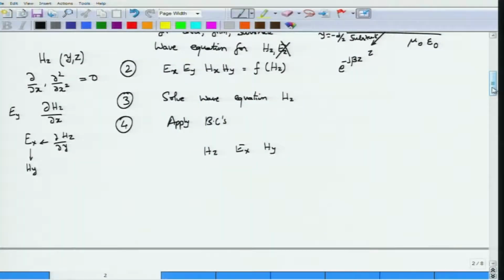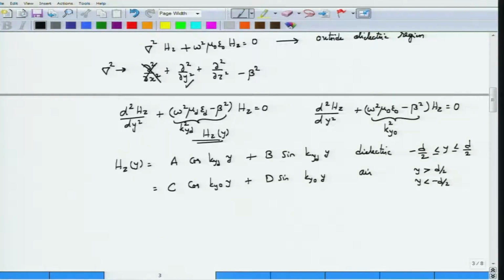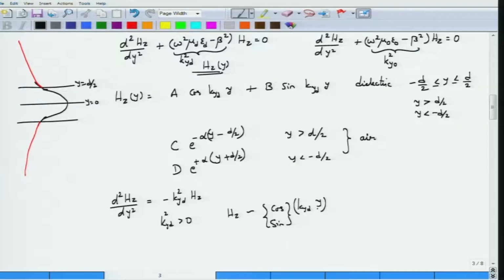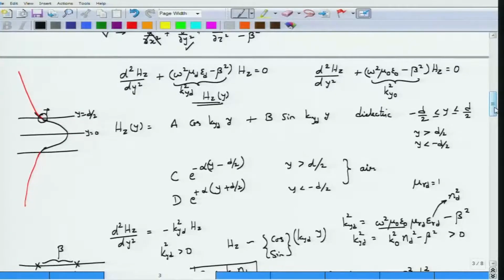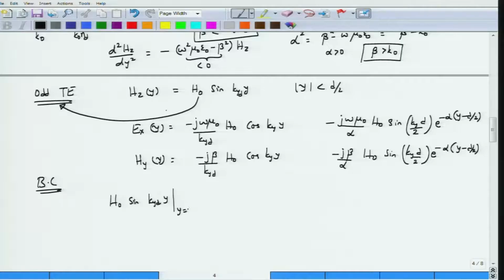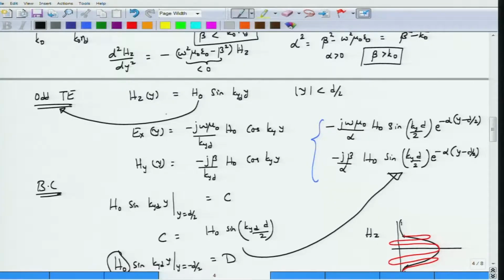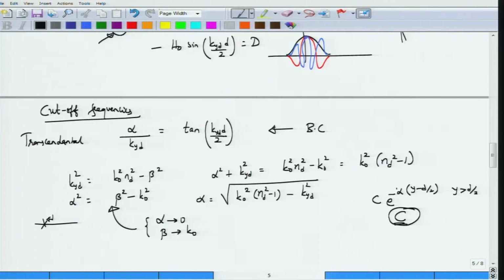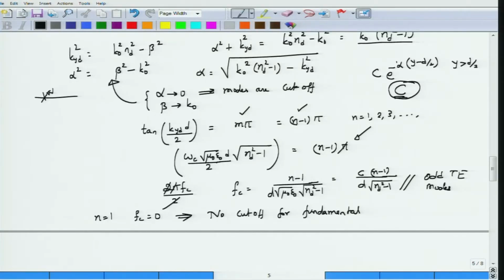Dielectric Waveguide (contd.)